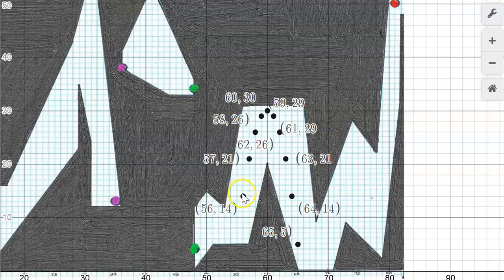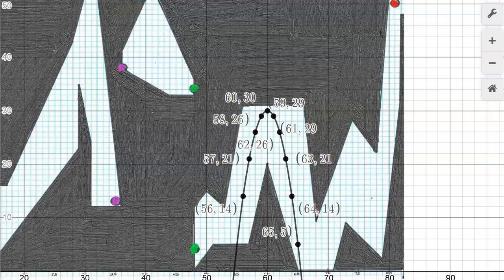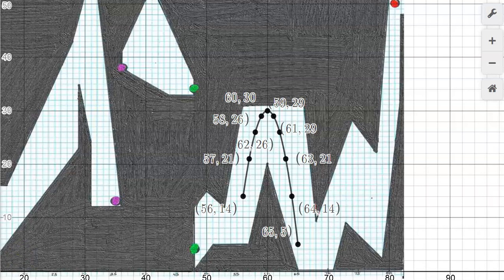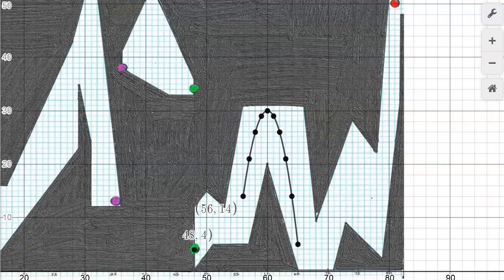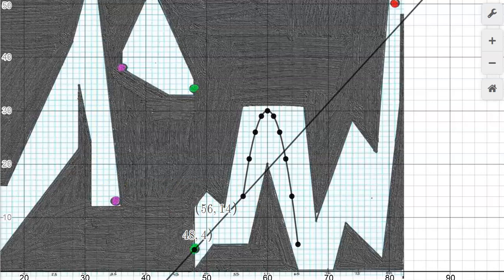MAC1105 Group Project Hints